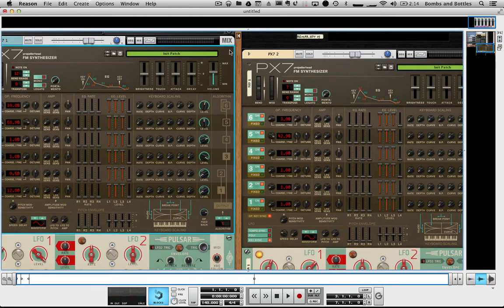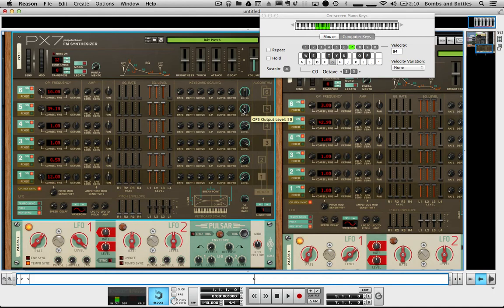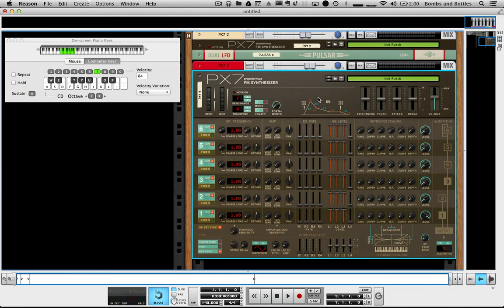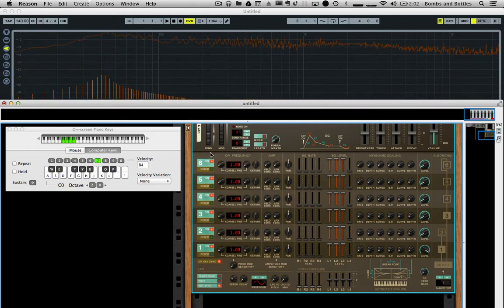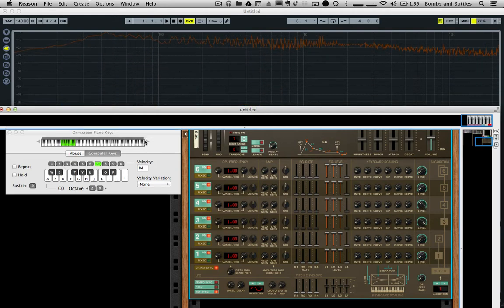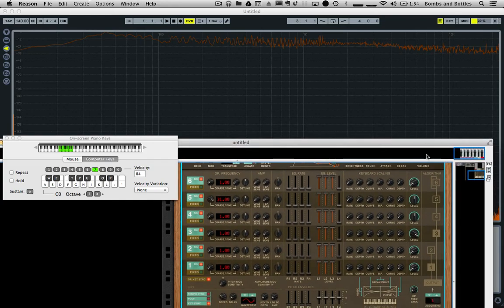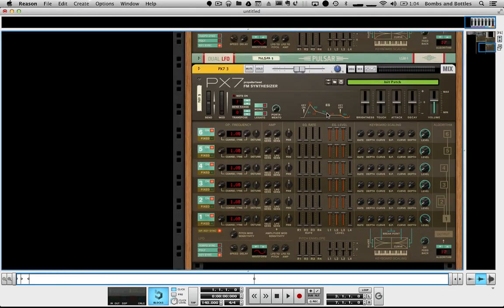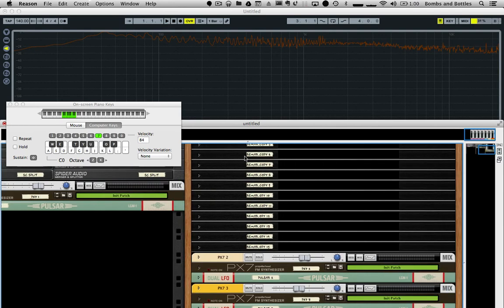Sound Design 02 Part 1 - Create The Bass - Talk Bass, Reason 7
Learn the theory behind FM Synthesis and modern Talk Bass.

Welcome to MPTutorials.